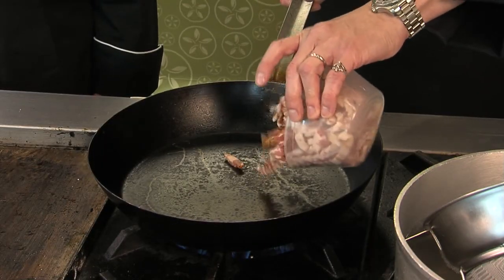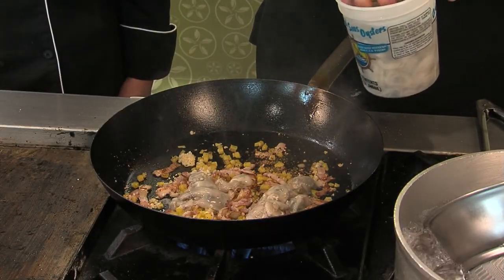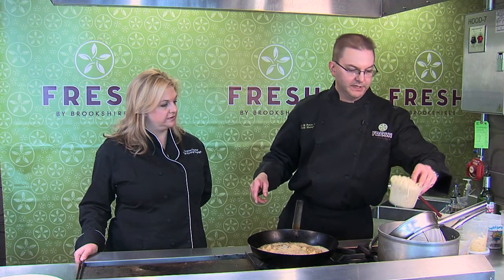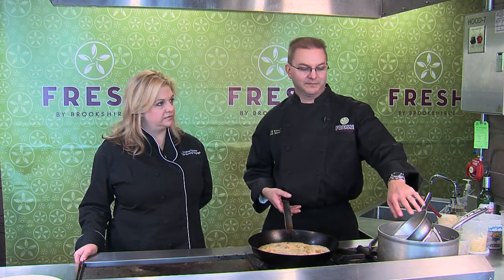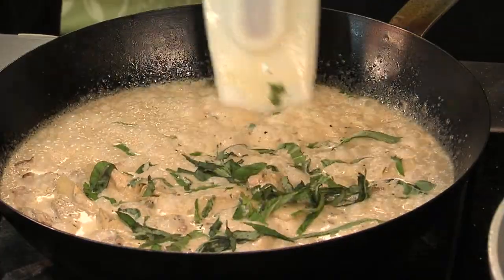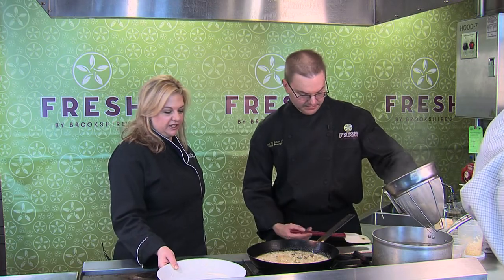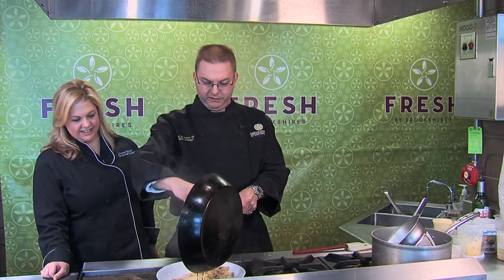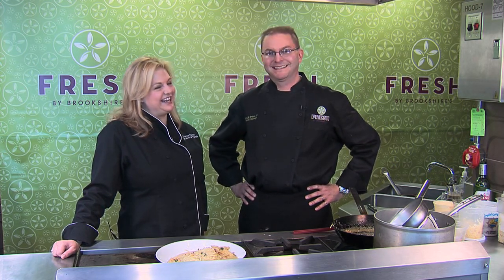FRESH Ideas for Seafood: Oysters Carbonara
FRESH Ideas with Christine Gardner, Tyler Paper Food Editor, can be seen each Tuesday at 5 p.m. on CBS19